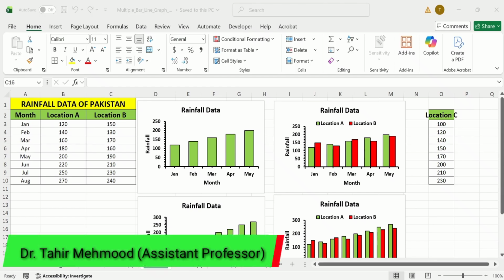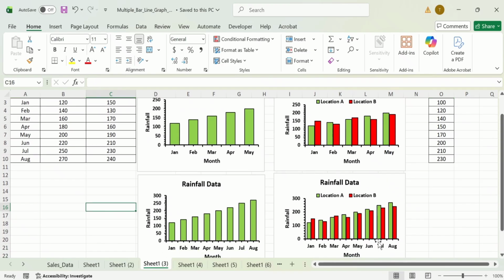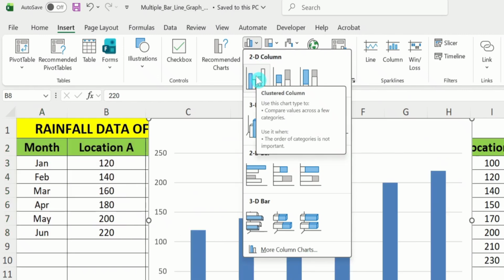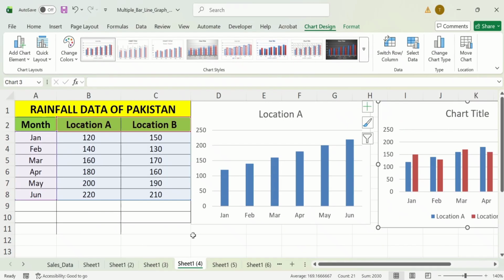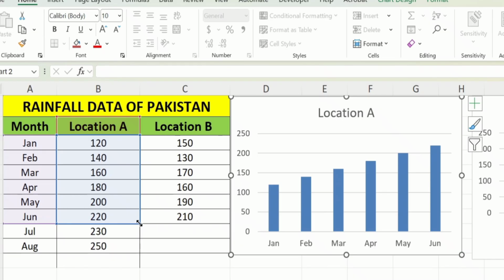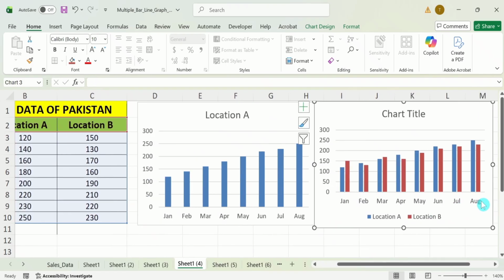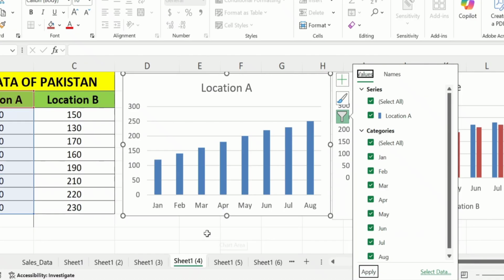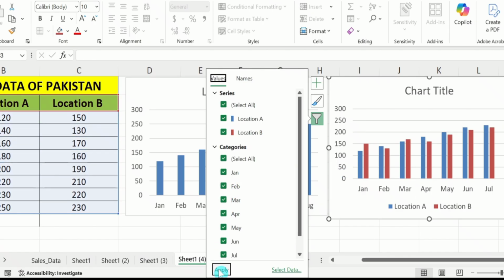How to Add and Remove Data Points in Excel Graph (Simple and Multiple Bar and Column Graph or Chart)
In this video, you will learn How to Add and Remove Data Points in Excel Graph (Simple and Multiple Bar and Column Graph or Chart).
Stop recreating your charts from scratch! In this tutorial, I’ll show you exactly how to add or delete data points and series from an existing Excel graph in seconds without changing any format.

Whether you’re updating a monthly report or fixing a mistake in your data range, these simple shortcuts will save you hours of frustration. We cover the "Select Data" method, the "Drag and Drop" trick, and how to handle hidden data.

🕒 Chapters:
Intro: The problem with rebuilding charts

Method 1: The "Drag & Drop" Shortcut (Fastest!)

How to Delete Data Points without breaking the graph

Pro Tip: Making your charts update automatically

Summary & Final Tips

✅ What You’ll Learn:
How to extend a data range for new entries.
How to remove specific data points or entire series.
How to deal with empty cells or "zero" values in your plots.
Best practices for keeping your Excel dashboards clean.